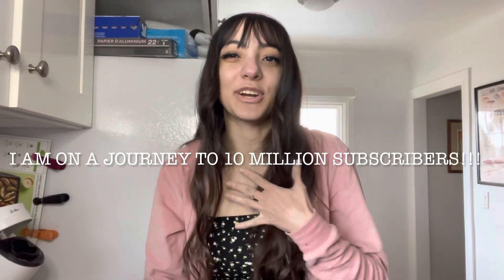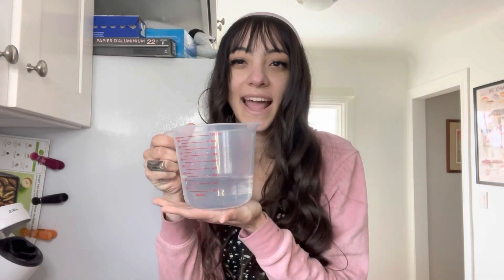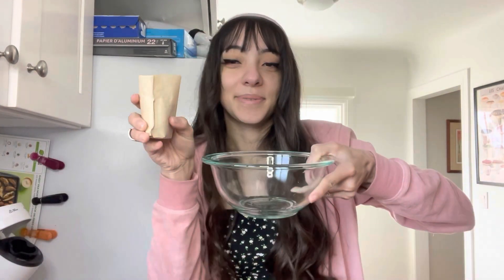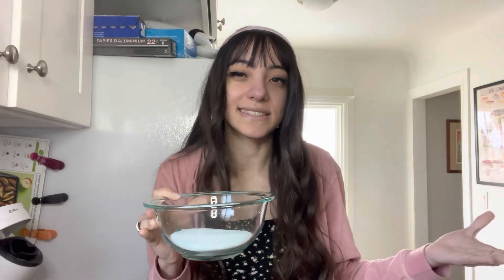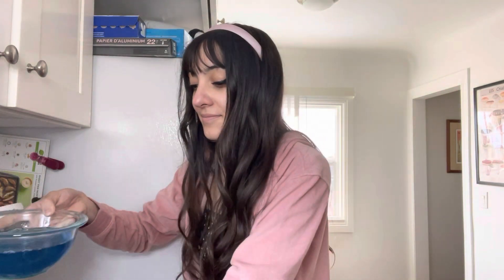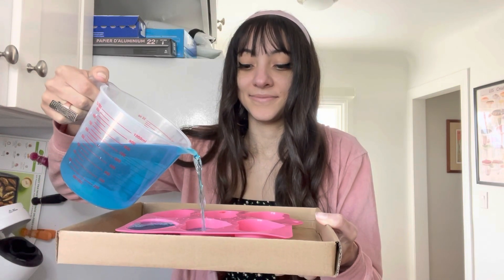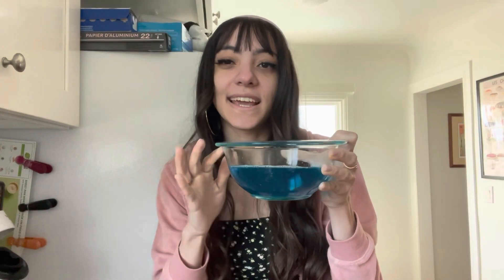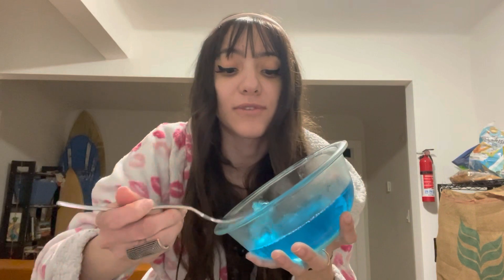I Made Starburst Blue Raspberry Jello - Review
Hey guys,

I guess I’m really enjoying Jello recently because this is my third video in a row about Jello ;P This was so good! It definitely tasted like blue raspberry flavor! I haven’t had starbursts in a LONG time, but this jello was so good! It made more than I was expecting so I have even more than last time! Yay!

Thank you for all the support! I am on a journey to 10 MILLION SUBSCRIBERS so please

2 Corinthians 3:17